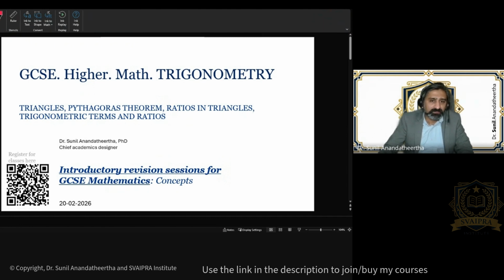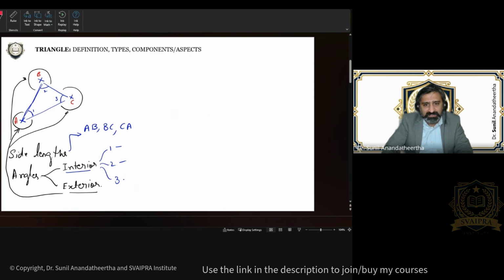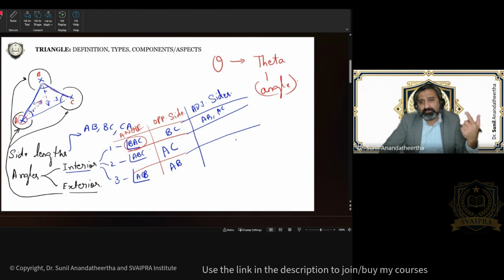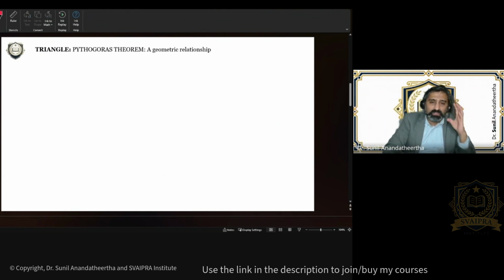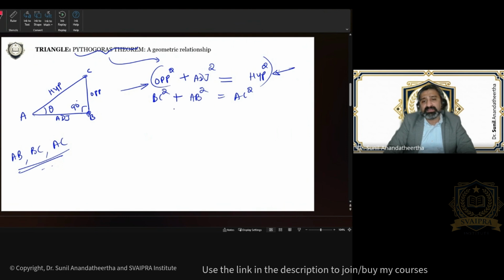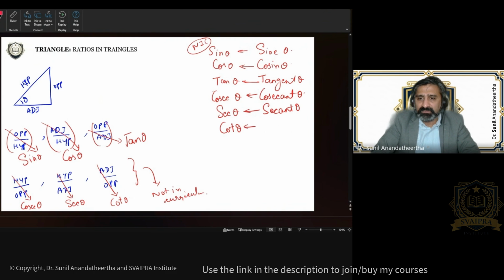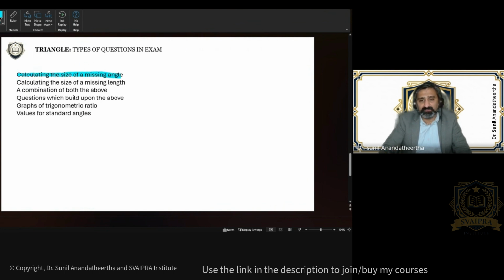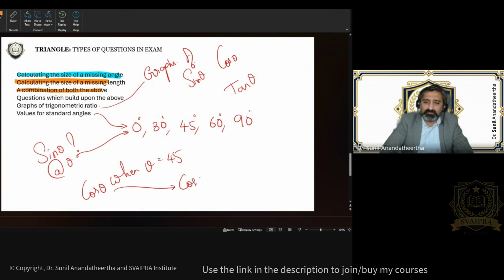GCSE concept revision - Trigonometry (GCSE Higher)